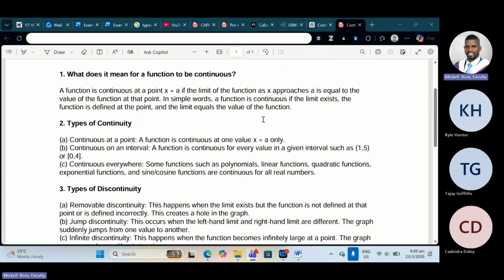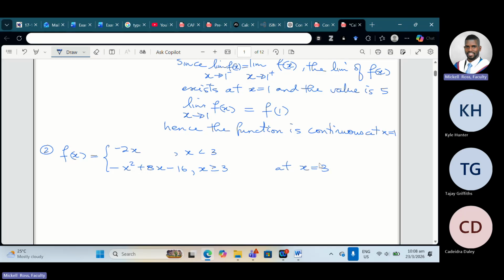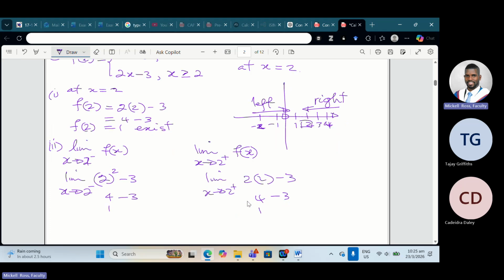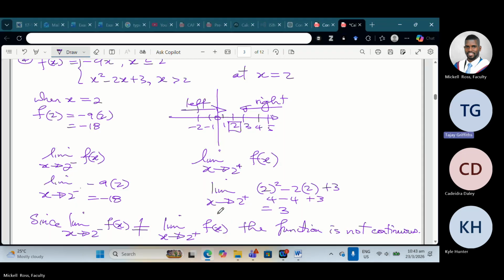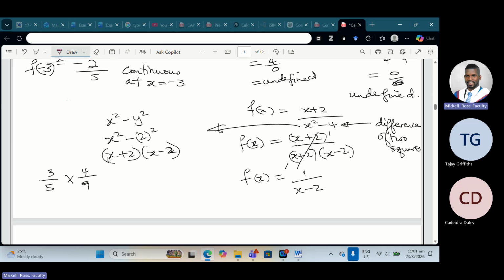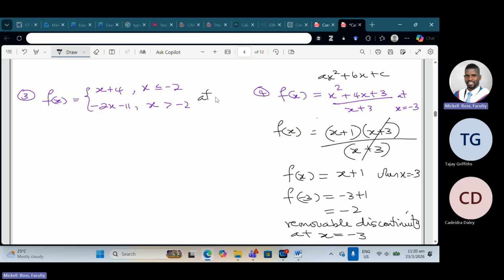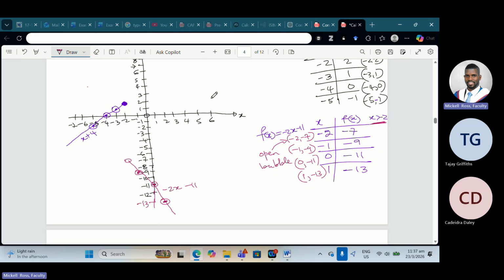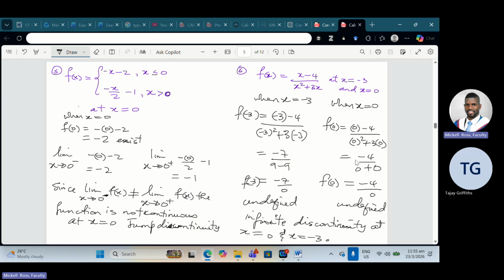Continuity and Discontinuity